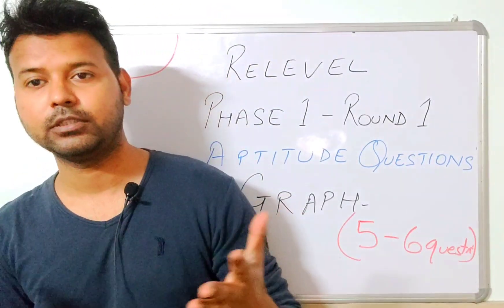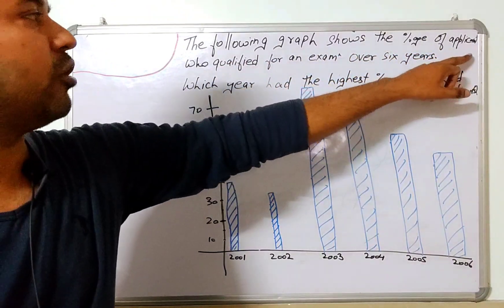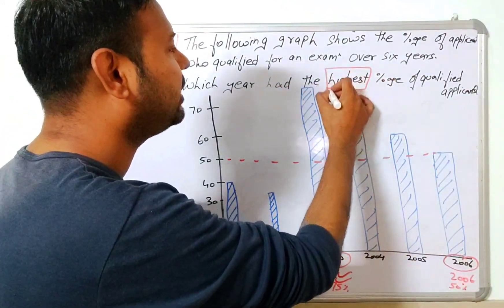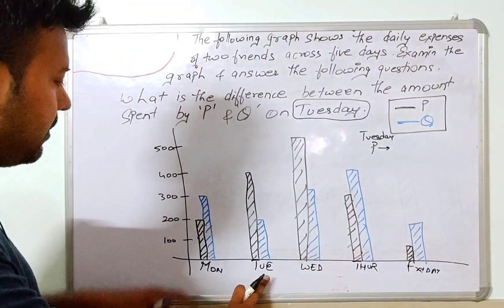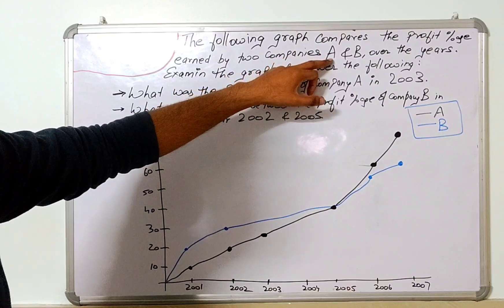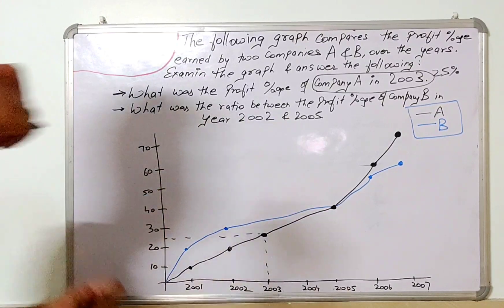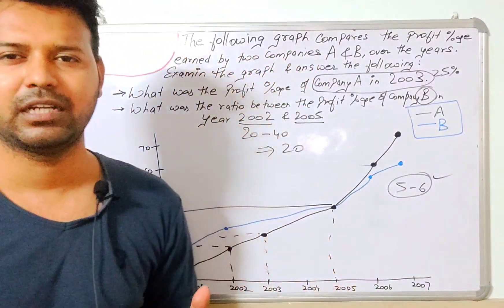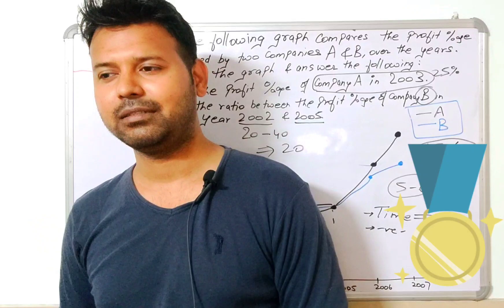Relevel Phase 1 | Aptitude Test | Graph Questions | Class 2 | Repeated & Important | Crack Relevel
Relevel Phase 1 Aptitude Graph Questions ,
THESE QUESTION ARE DAILY COMING WITH CHANGE NUMERIC DIGIT

Video Highlight
How to crack Relevel Exam?
Qualify Relevel
Make strategy
Class 8-10 cbse Graph question can be practiced..